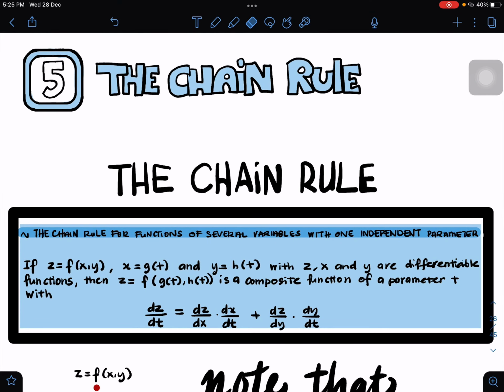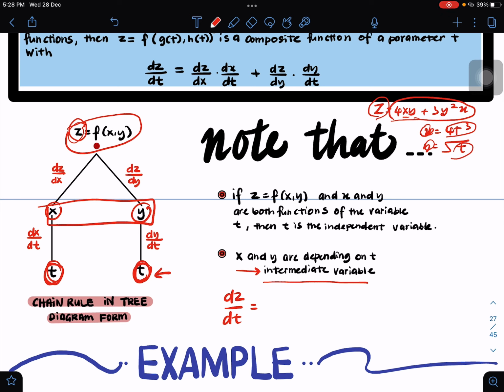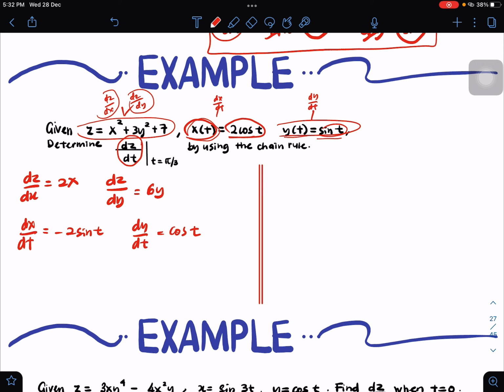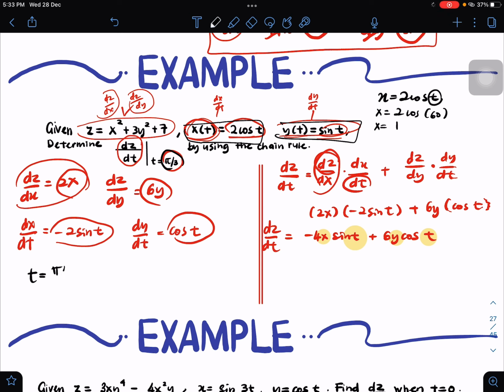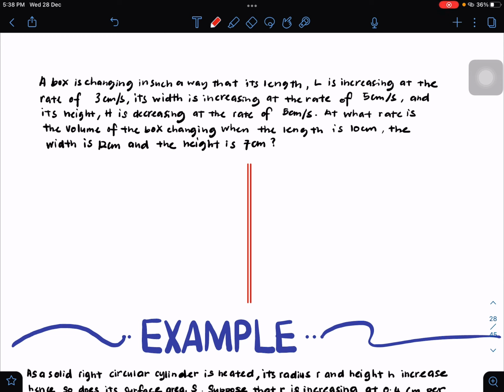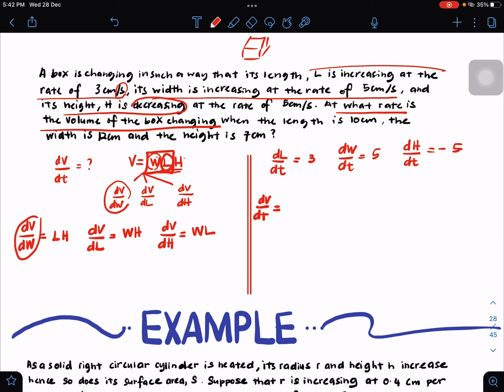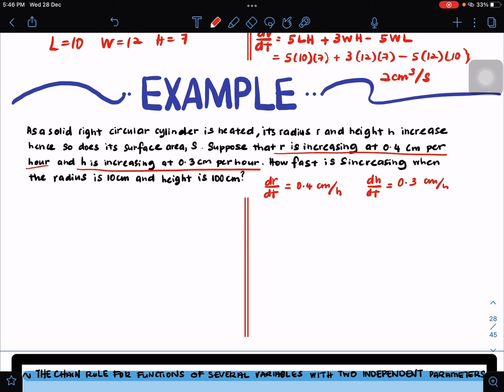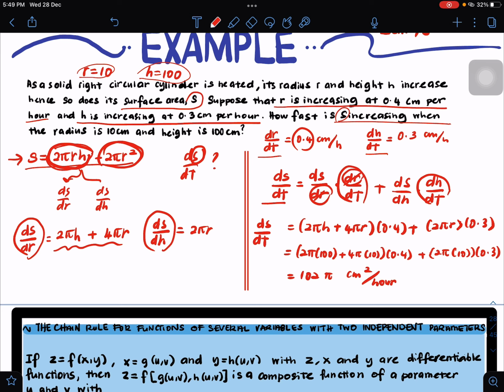Partial Derivatives -Topic 5: The Chain Rule Part I